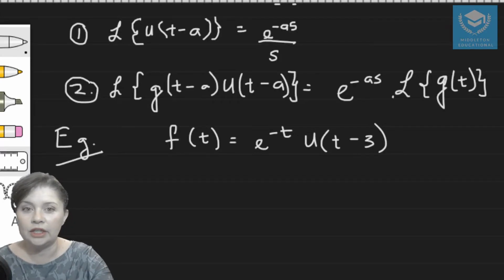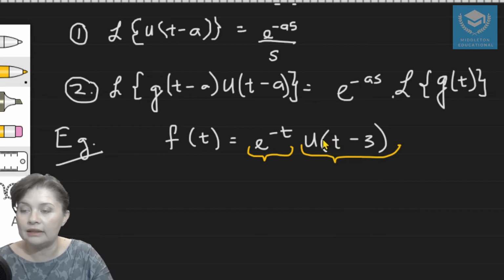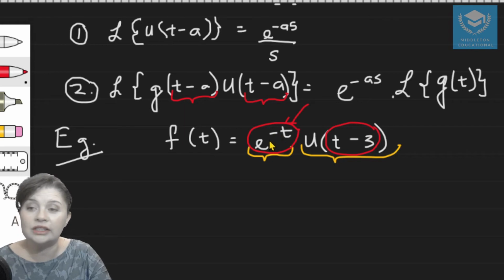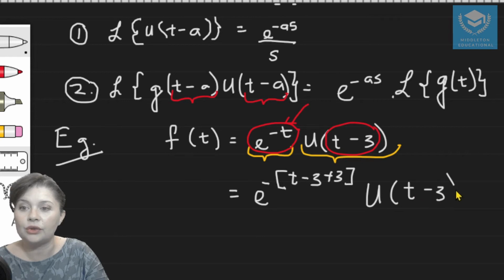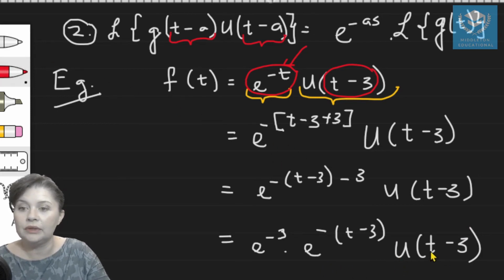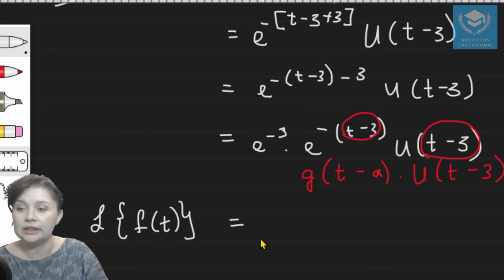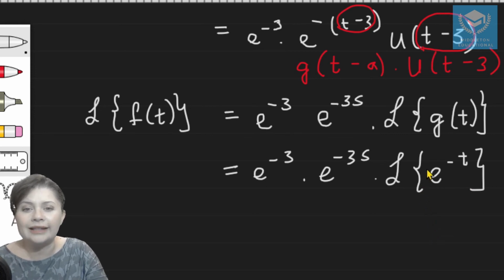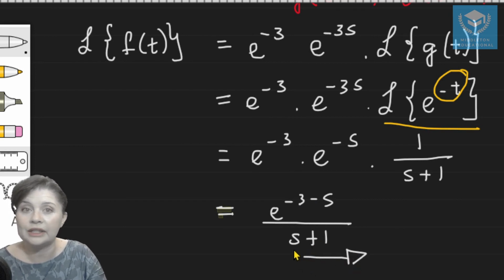Laplace Transforms: Finding the Laplace Transform of a Heaviside Step Function (Example #3)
This is the third tutorial video on how to find the Laplace Transform of a Heaviside Step Function. We look at how to apply the Second Shifting Theorem when finding the Laplace Transform.

Correction: There is an error at 5:43. I wrote e^3.e^-s, when it should be e^3.e^-3s.